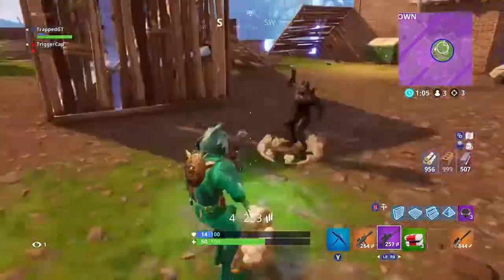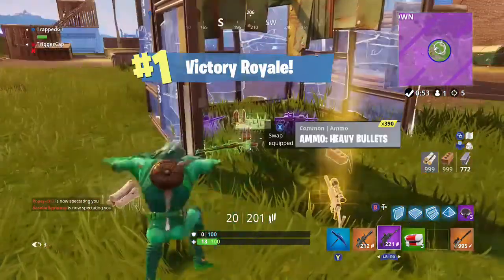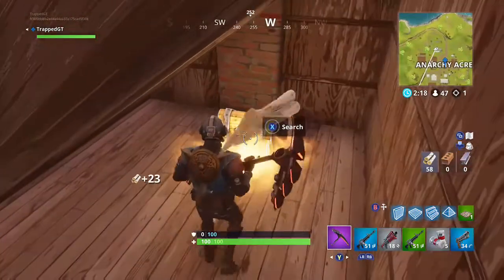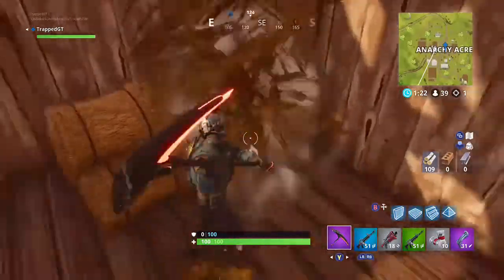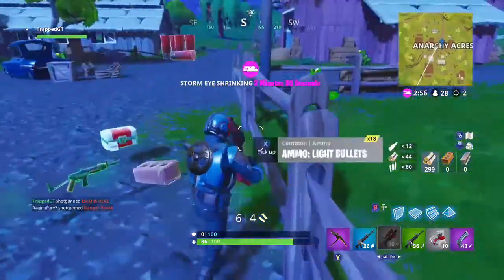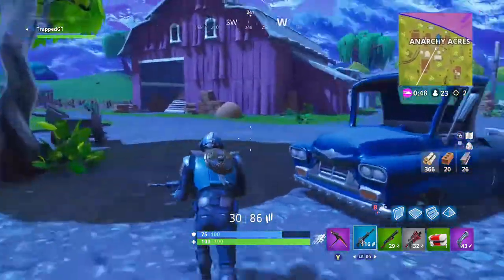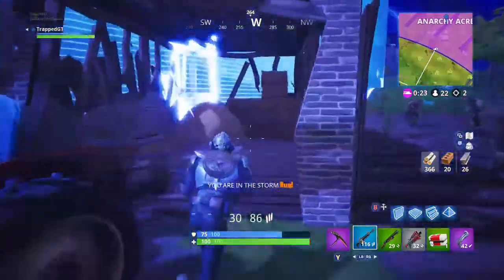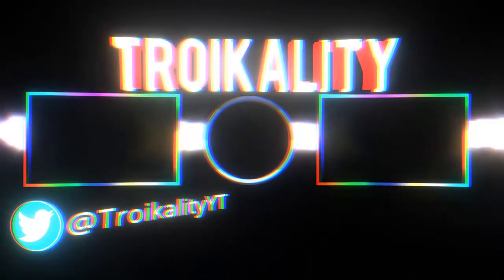BEST Battle Royale Loot Route #7!! (Anarchy Acres/Fatal Fields) w/TrappedGT | Fortnite || Troikality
Hey Guys!

Welcome back to another video on this channel. We really hope that you enjoyed the last one and are ready for more!

Finally! Part 7 of the BEST Fortnite Battle Royale Loot Routes has been released! Troikality has decided to release MORE Loot Route videos for ALL named locations within Fortnite Battle Royale! Stick around for more videos from this amazing series!

That's right! Troikality has now joined Twitch and will be live streaming frequently!

We do look at all comments and are considerate of any idea that is given to us.